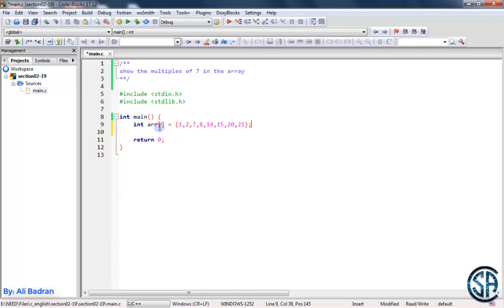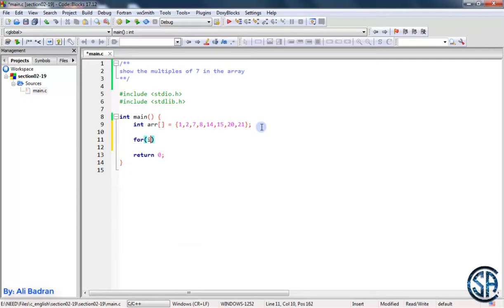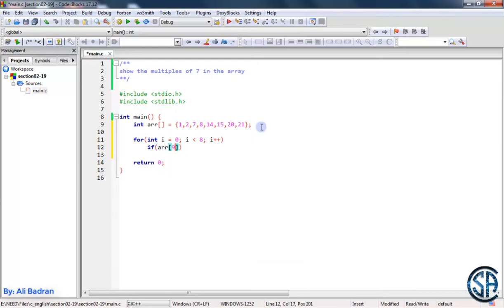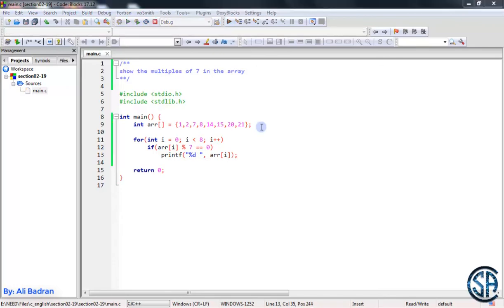C Language Program to Print Multiplication of 7 in the Array